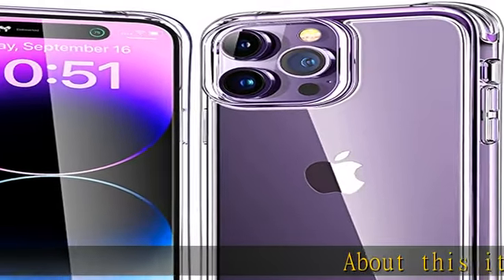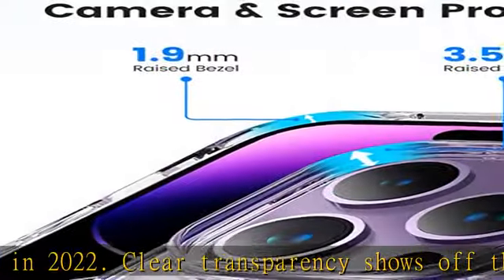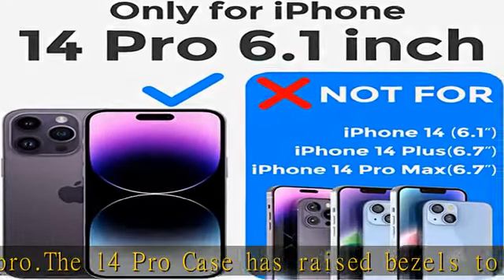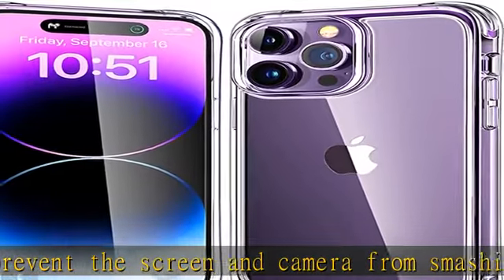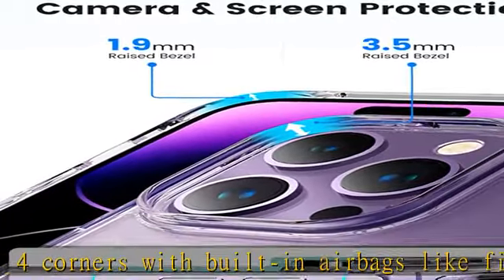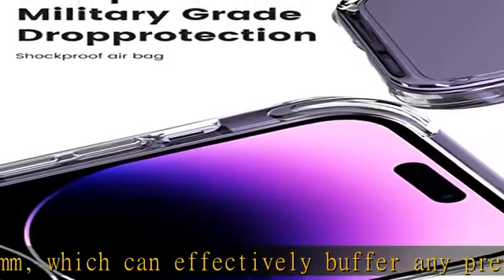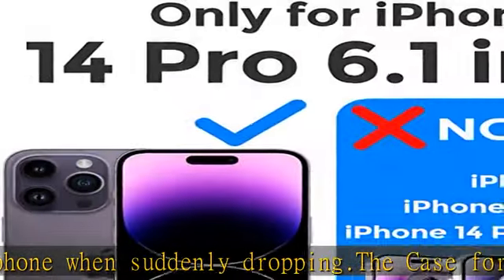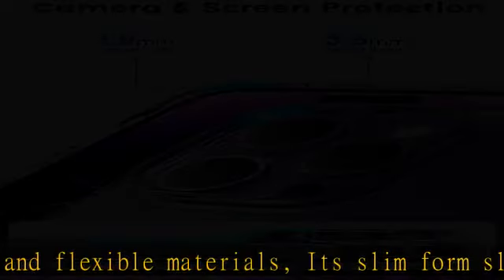Mkeke for iPhone 14 Pro Case Clear, [Military Grade Protection] [Not Yellowing] Shockproof Phone Ca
Mkeke for iPhone 14 Pro Case Clear, [Military Grade Protection] [Not Yellowing] Shockproof Phone Case for Apple iPhone 14 Pro 2022